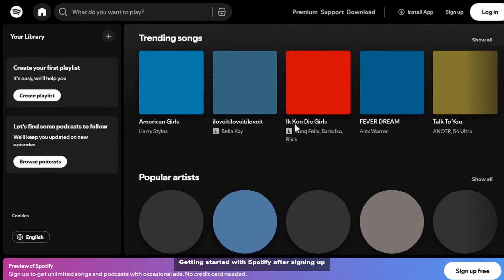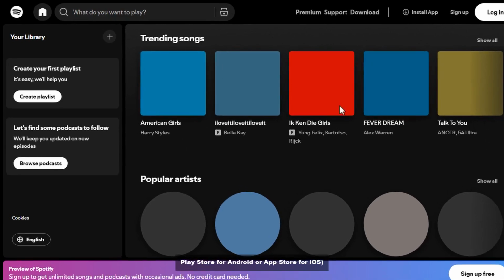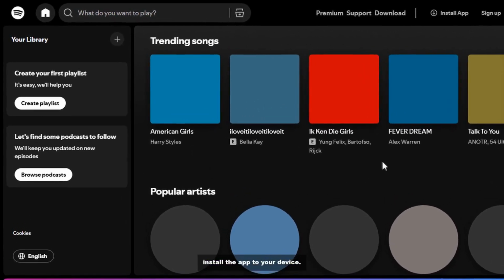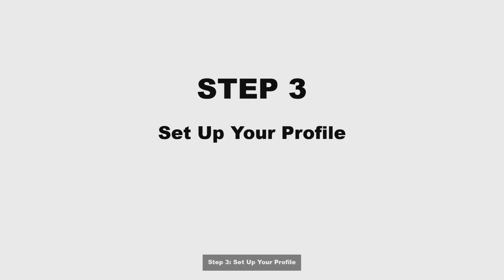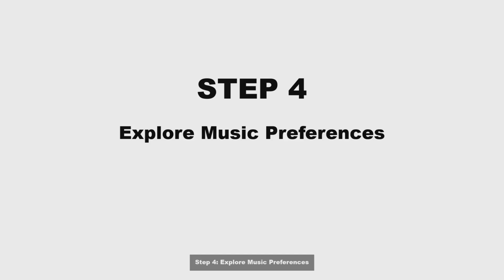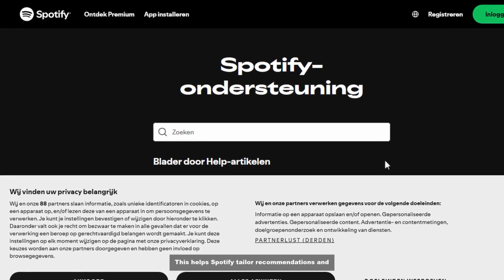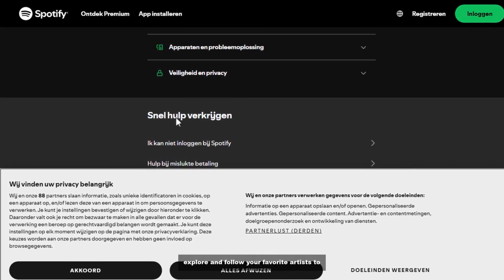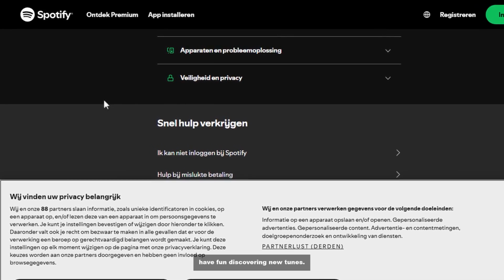How To Complete Setup On Spotify After Signup 2026 (FULL TUTORIAL)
In this video, we will guide you through the process of completing setup on Spotify after signup in 2026. Learn how to navigate the app, customize your profile, and discover music tailored to your taste.